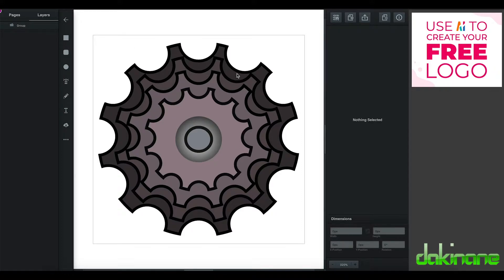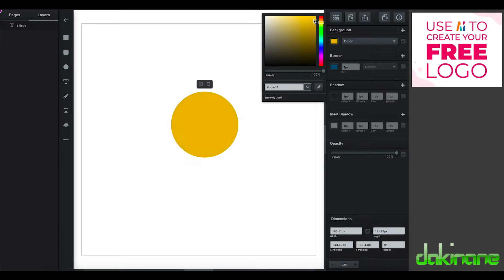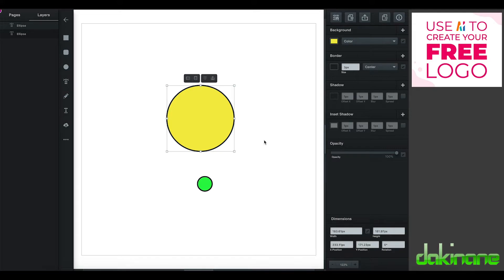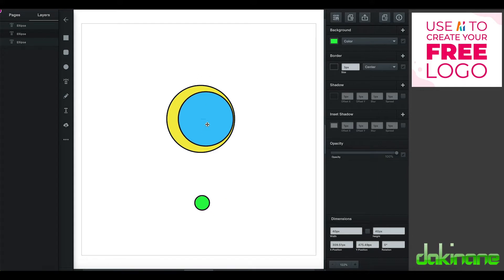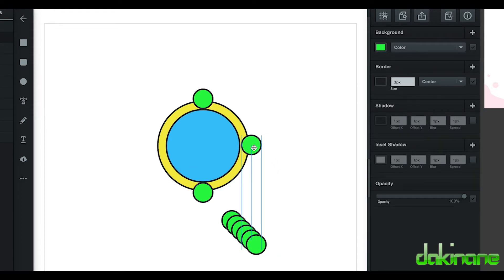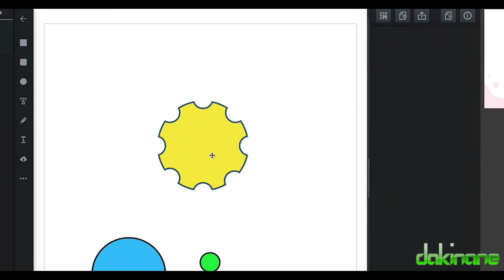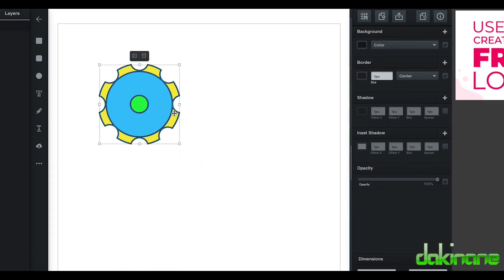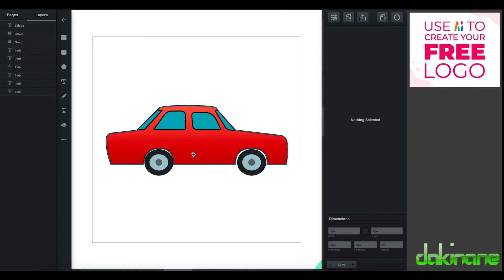Vectr - making complex shapes with a circle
In this video we show you how you can use a native shape, in this case the circle shape, to create complex shapes.  You will learn how to use the different menu options, to copy and scale objects, group objects and finally save and download them for use in other programmes.